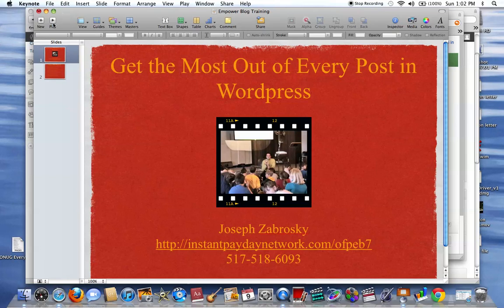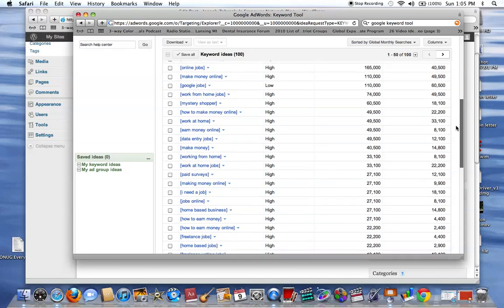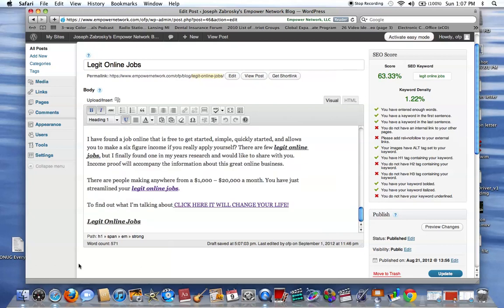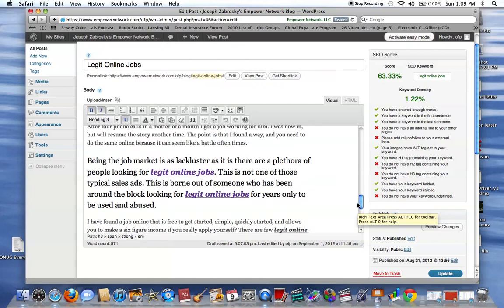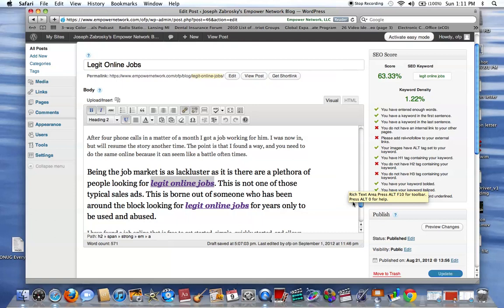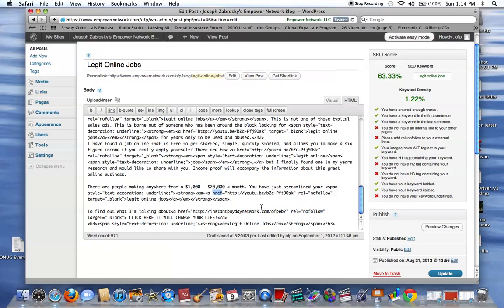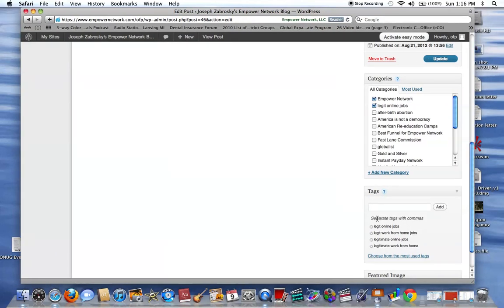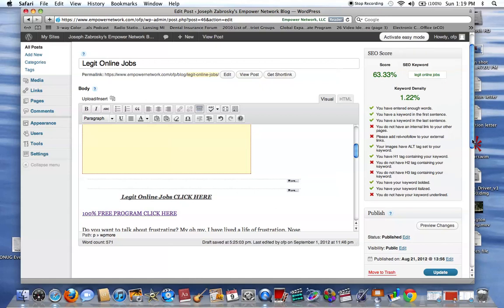Search Engine Optimization Tips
- CLICK LINK FOR BEST ONLINE BIZ

Search engine optimization tips for Wordpress bolgs. Get the Most Out of Every Post through best search engine optimization tips.